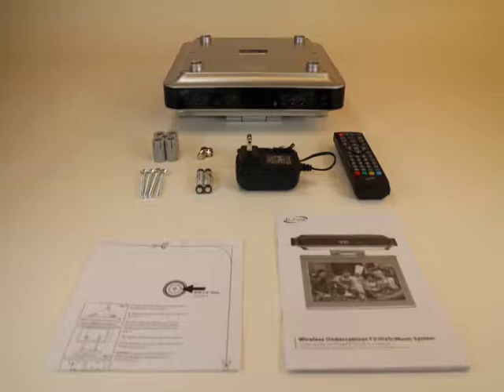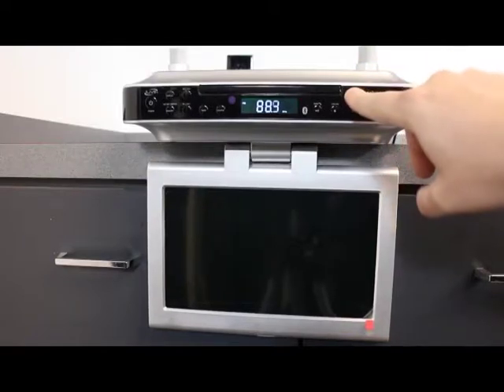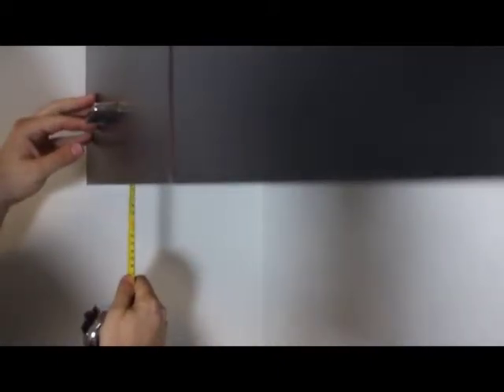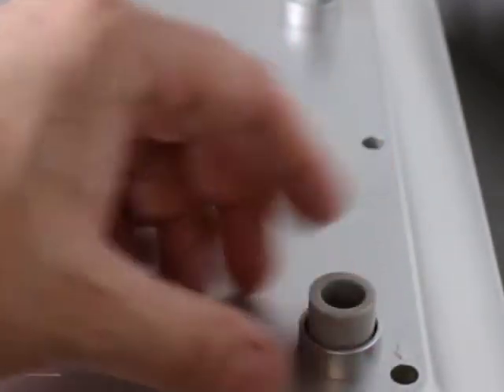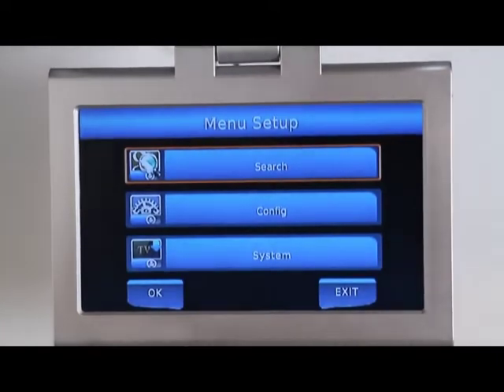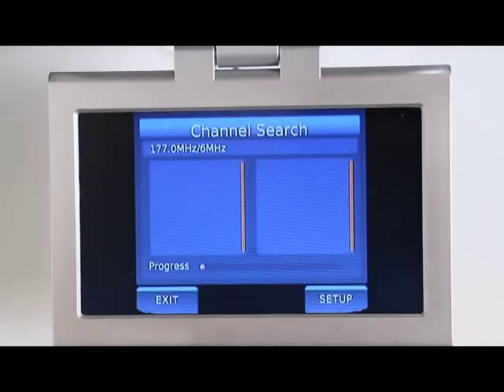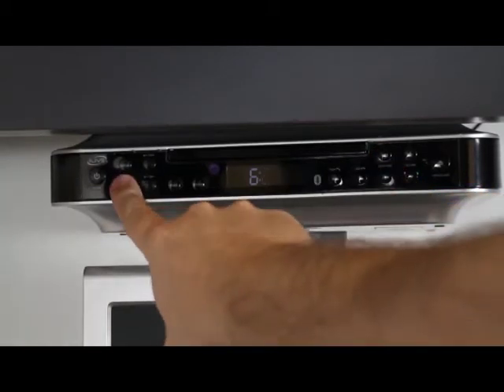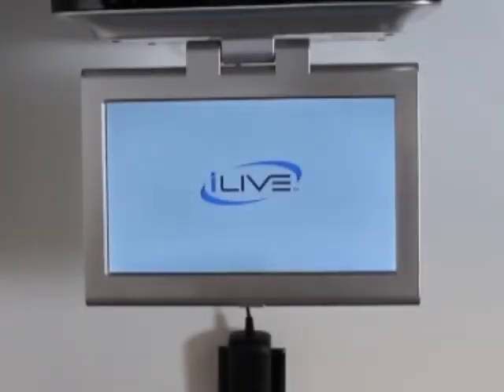iLive 10in. Under Cabinet TV/DVD/CD/FM System with Bluetooth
You wont ever have to skip your favorite TV shows or miss a phone call again just because youre busy making dinner. This all-in-one under cabinet system has a 10in. TFT LCD display...